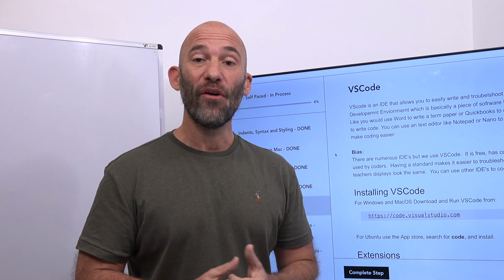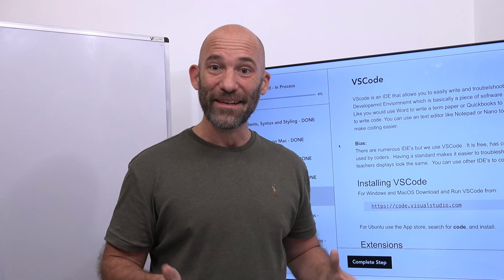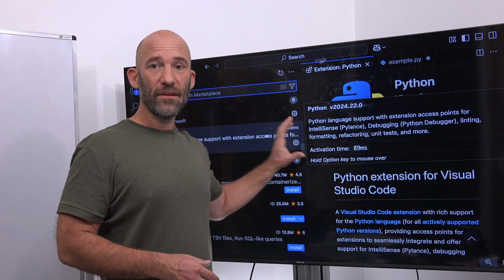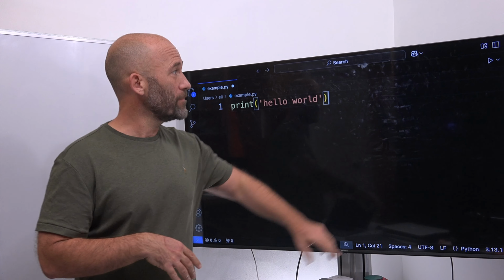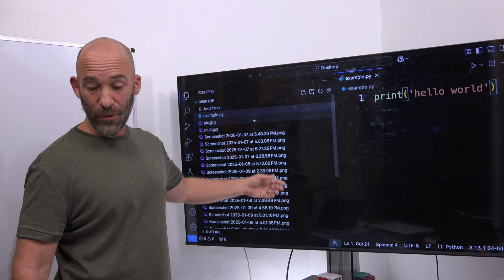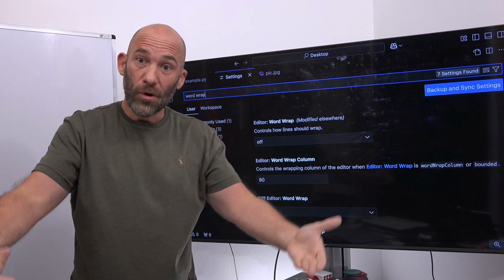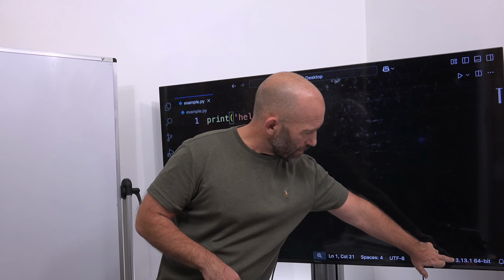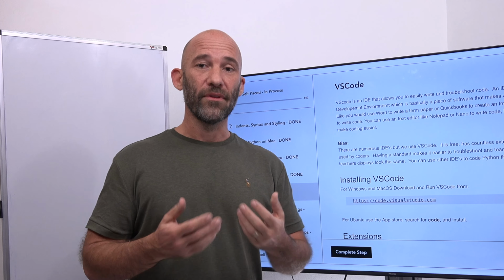VSCode for Python